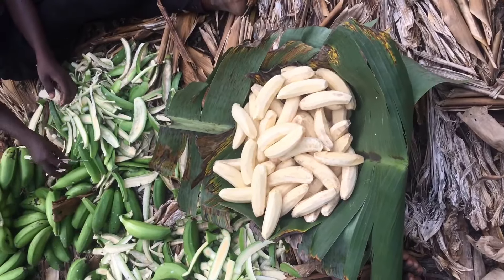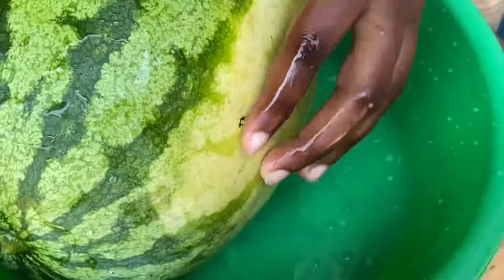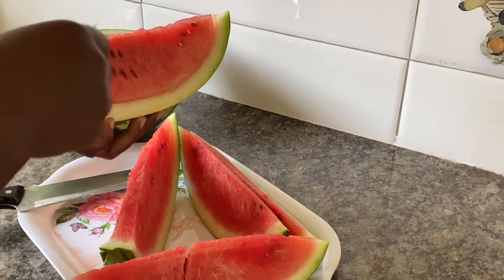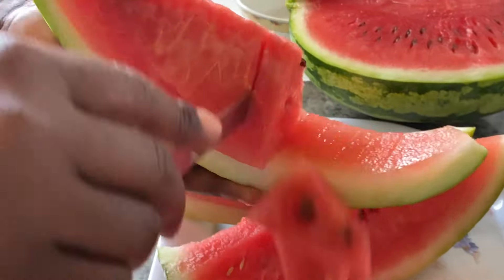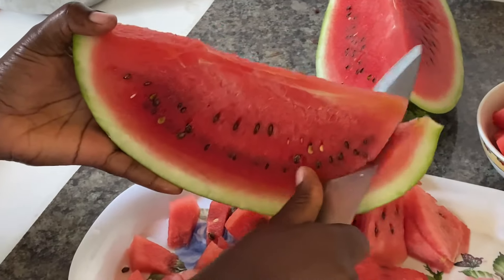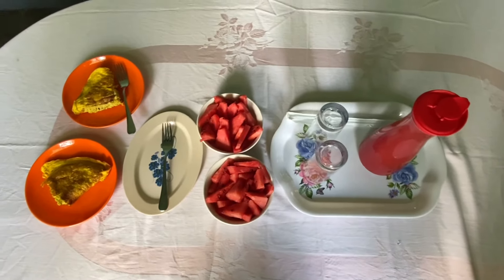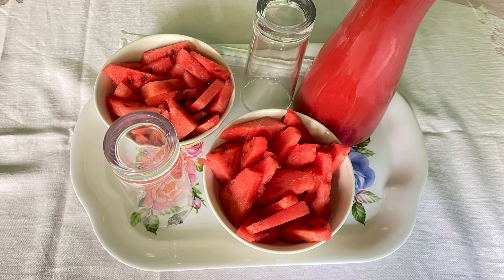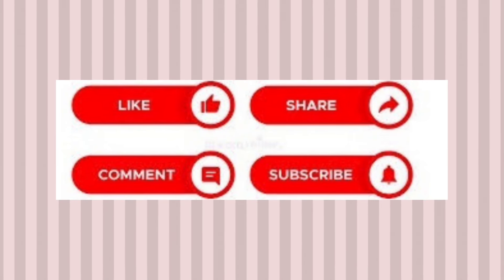Grow Your Own Food||Farm Grown Food for two complete meals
I served my guests with only food grown at the farm@CounselKeine